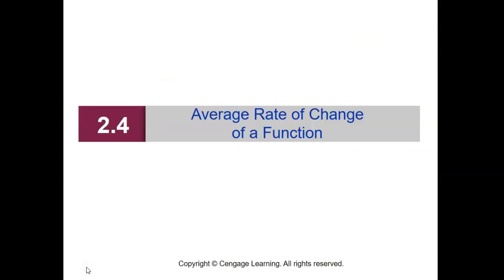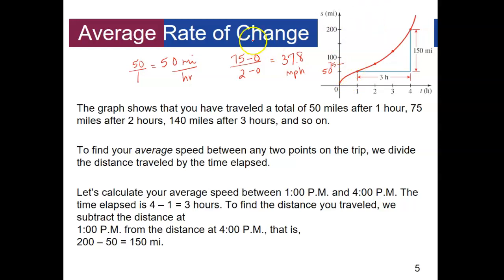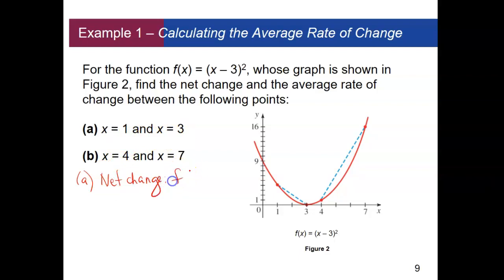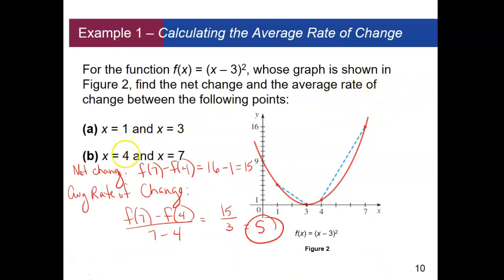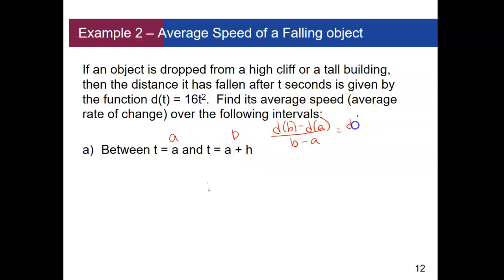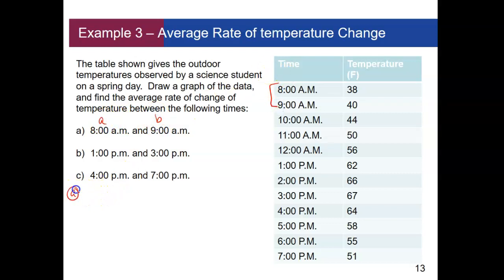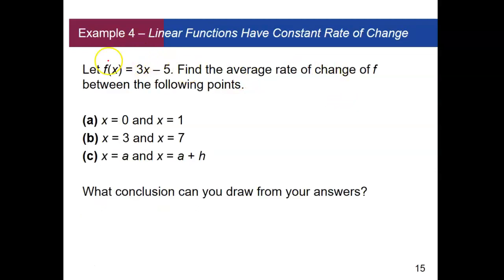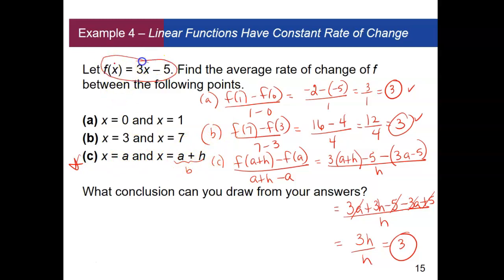2.4 Lecture video Math 115